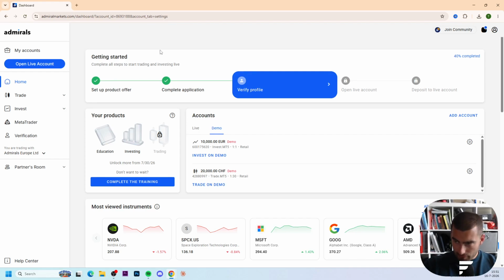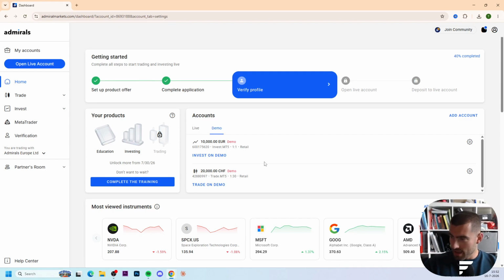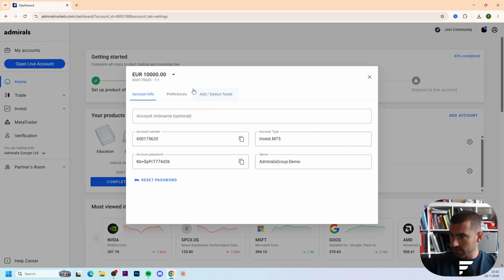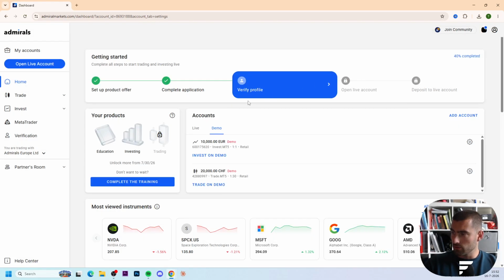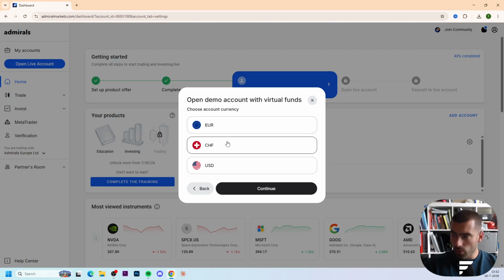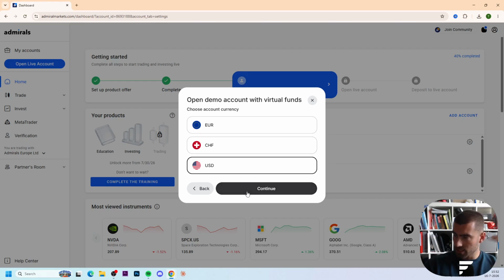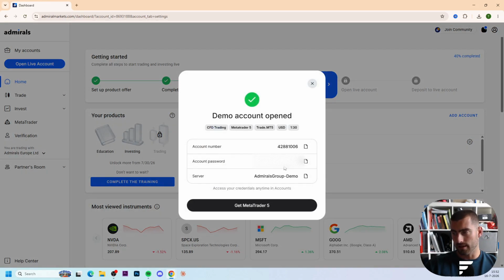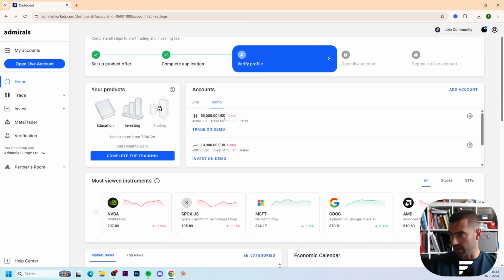How to CHANGE CURRENCY on Admirals (Easy Guide)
How to CHANGE CURRENCY on Admirals (Easy Guide) – Learn how to change the currency on Admirals, update your account settings, manage your preferred currency options, and customize your trading experience.